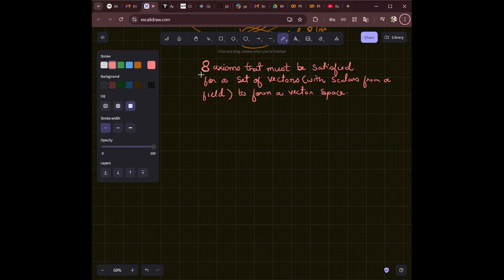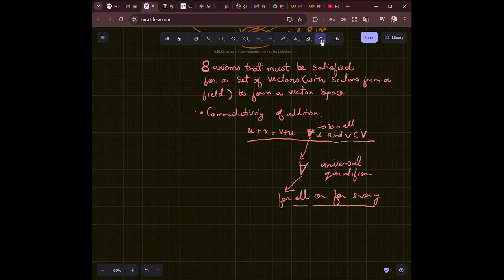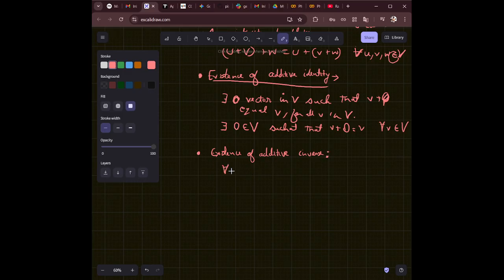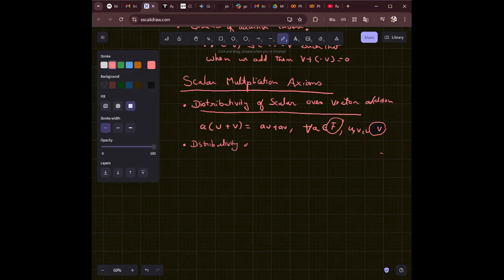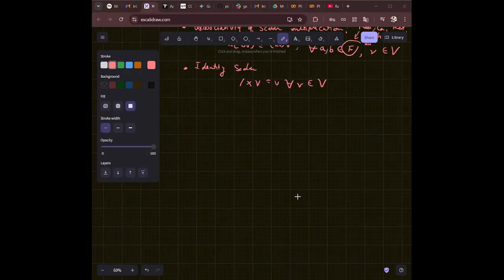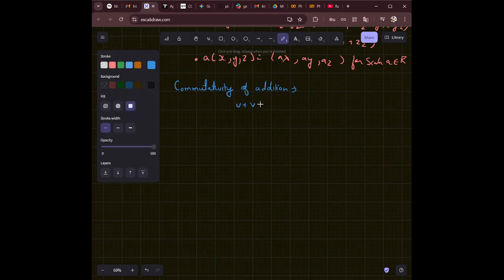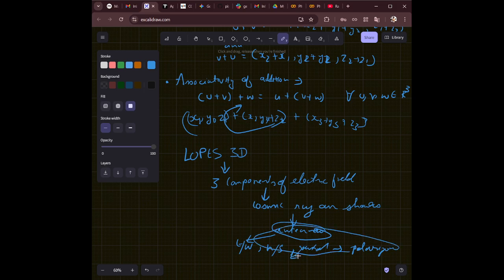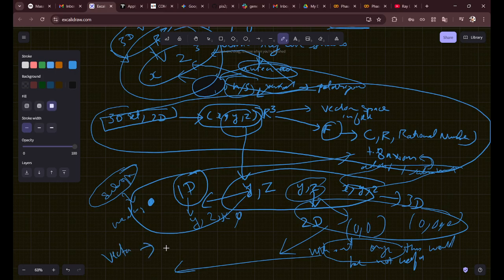8 Axioms and Subspaces